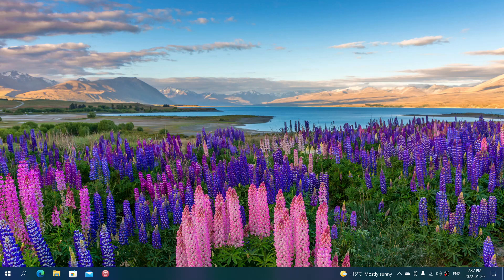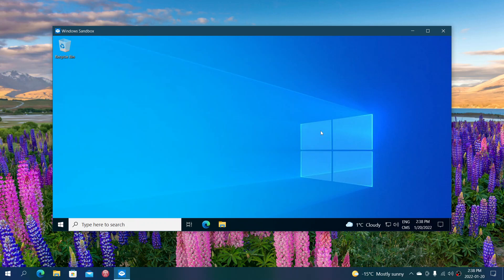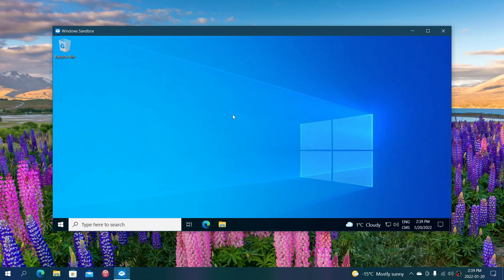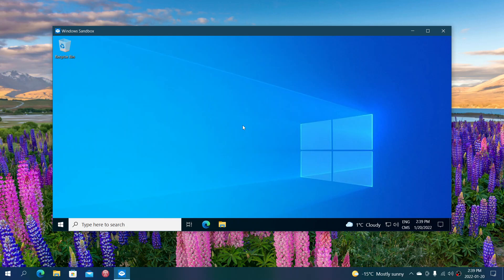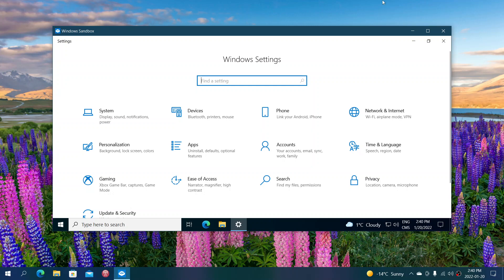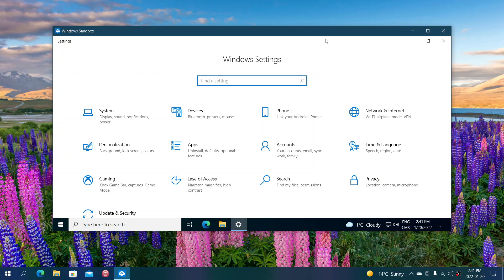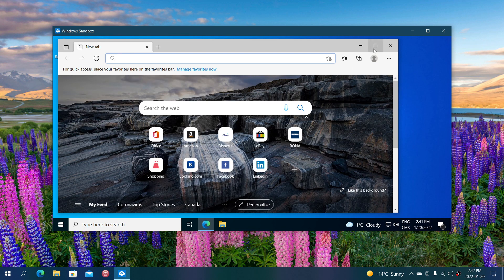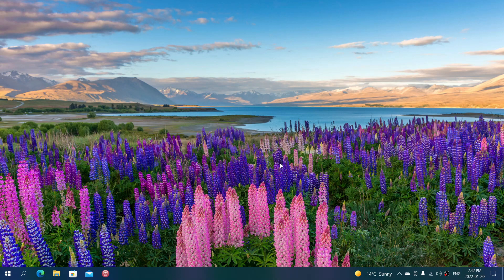Windows 10 Great features Why everyone should have Windows Sandbox installed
This is for everyone, you can use it to test your skills, try changing settings, learning about Windows 10 and test software that you are unsure of